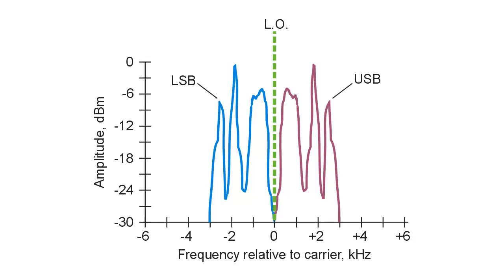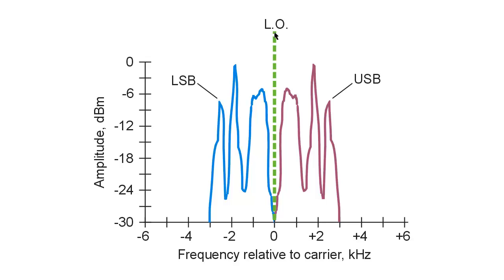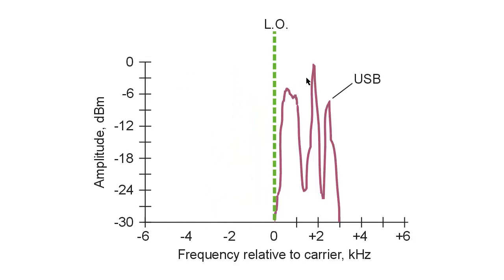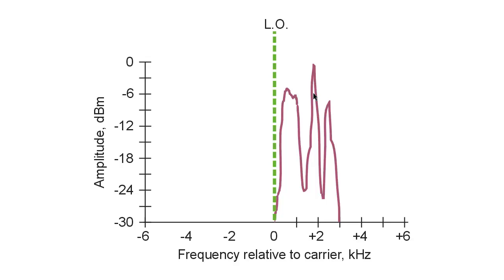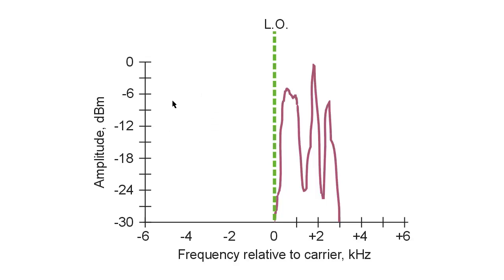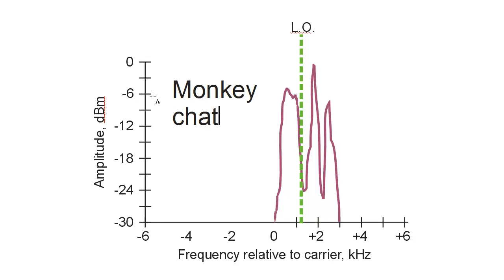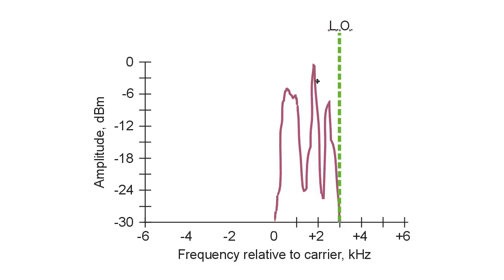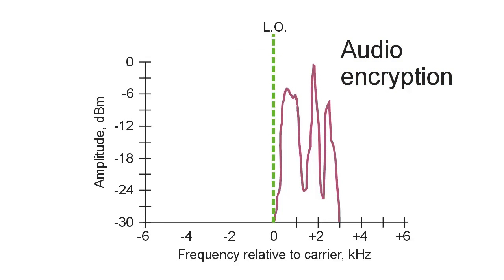Sideband Scrambling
Try this trick if you have a ham radio transmitter with a separate receiver! It can help to show you how single sideband (SSB) works.